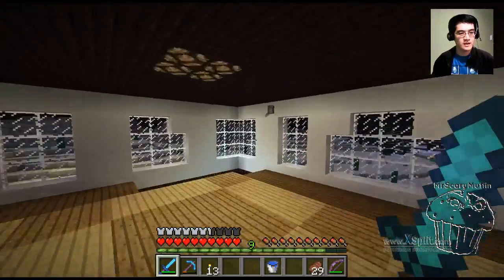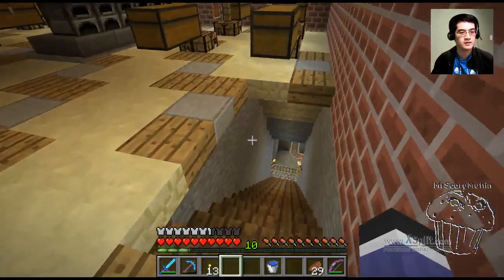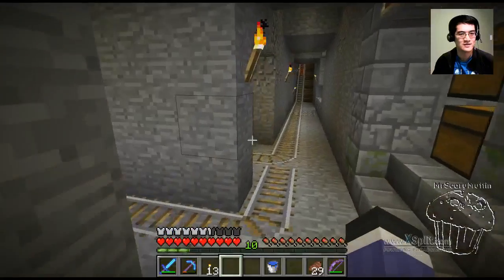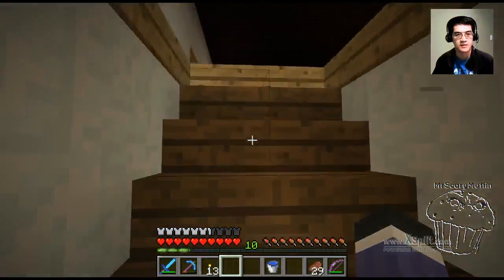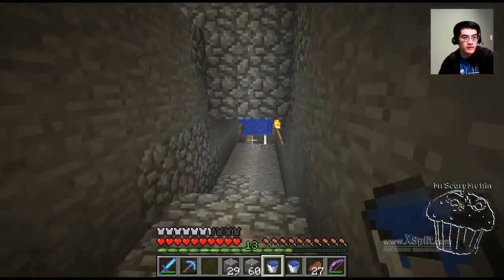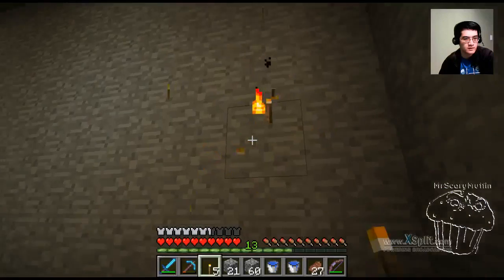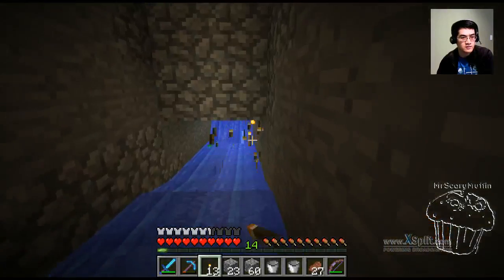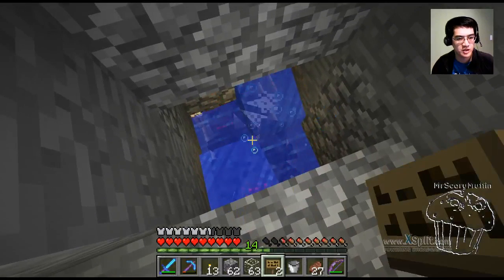Block, Paper, Shears #13: Spider Grinder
I should probably be working on the Ender farm, but whatever. I want to kill spiders!